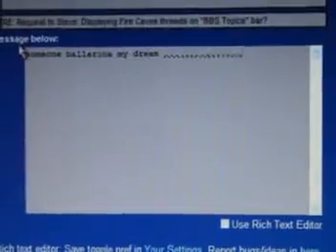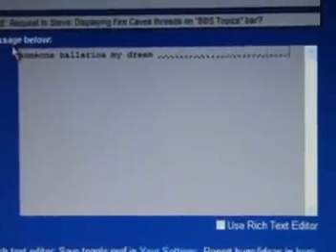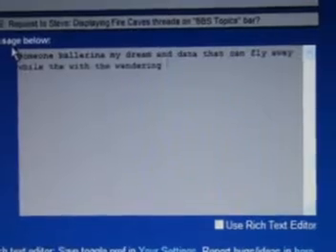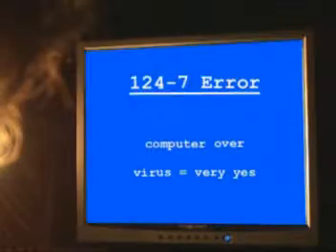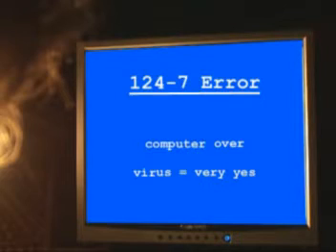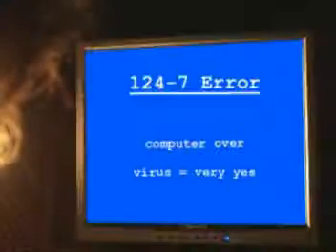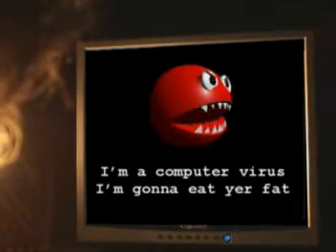Computer Safety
An Asian and Some White Guys Film (T.V. 2, 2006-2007): A funny video on computer safety involving a nerd and all the bad things that happen to him when he's on the computer too much.